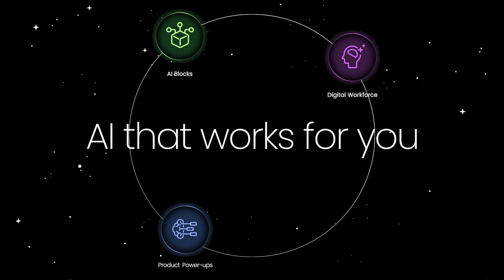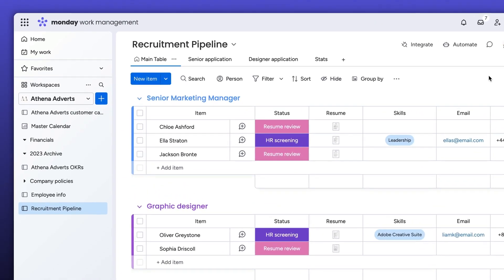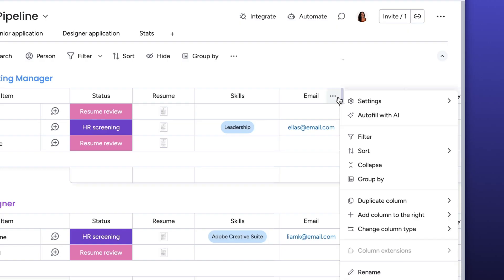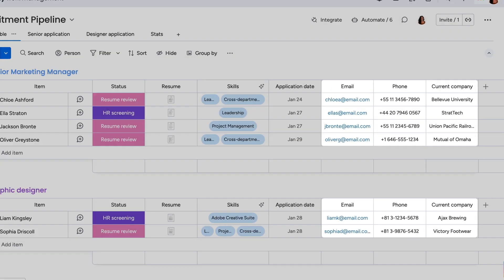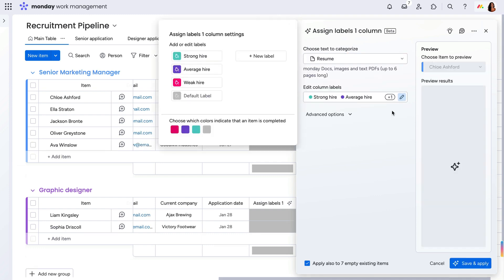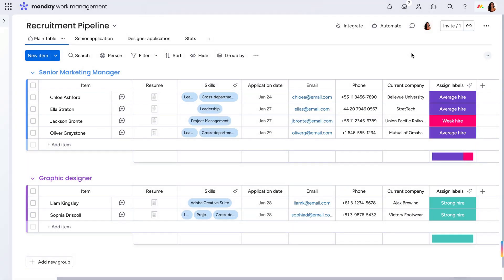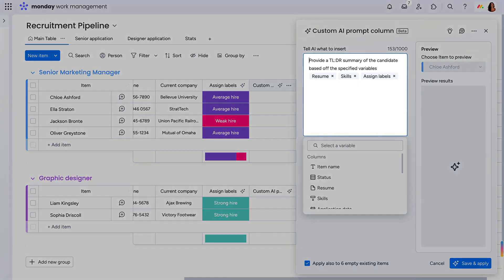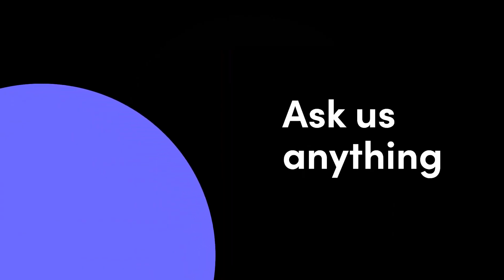Getting Started with AI Blocks on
AI just got a whole lot easier on monday.com ✨

In this video, we’ll show you how AI Blocks can help you work smarter, not harder. From pulling important details out of documents to translating text, detecting sentiment, and building automations AI is now part of your everyday workflow.

As a Platinum Partner of monday.com, Cloud Concept is here to help you get the most out of these tools and bring real value to your team’s productivity.